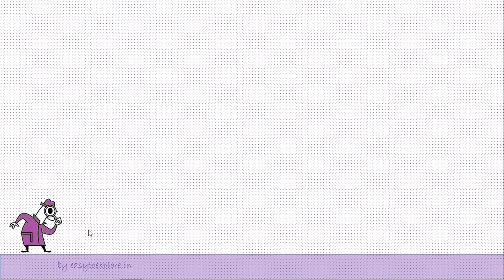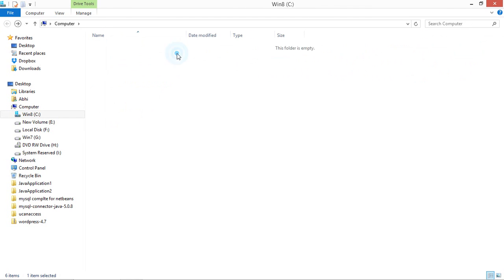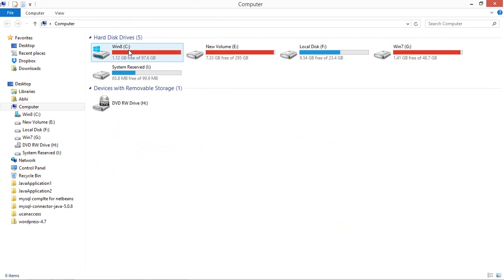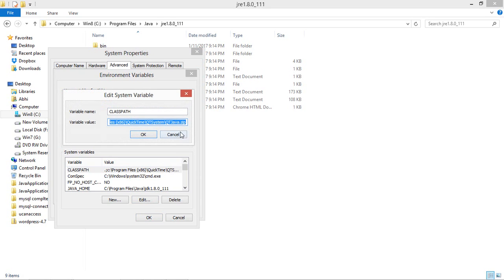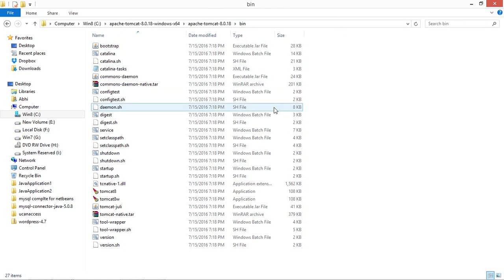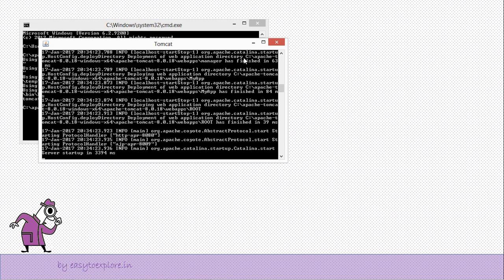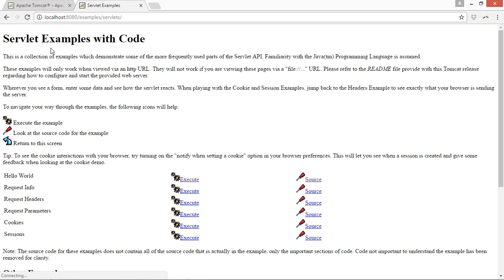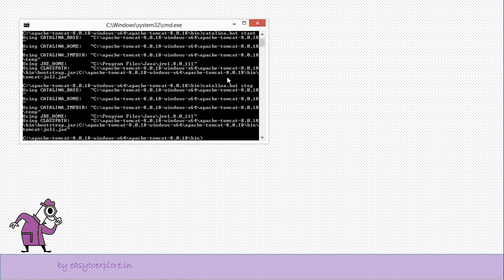Explore How To Run Servlet OR JSP in Tomcat Apache-[In English]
Explore How to configure and run tomcat apache and run servlet or JSP Programs on Localhost Server.